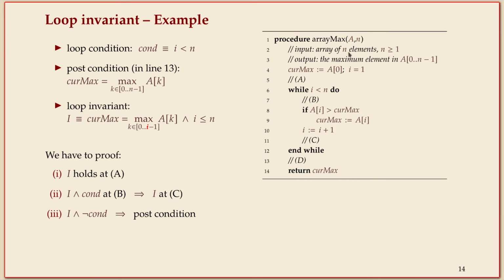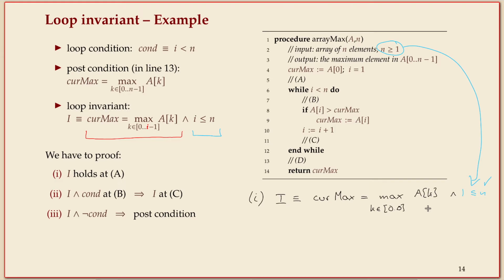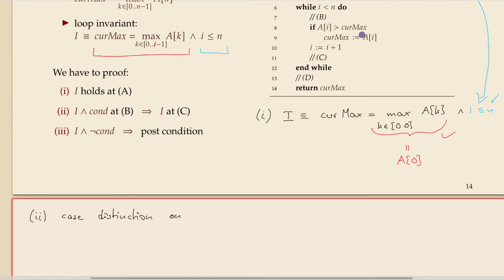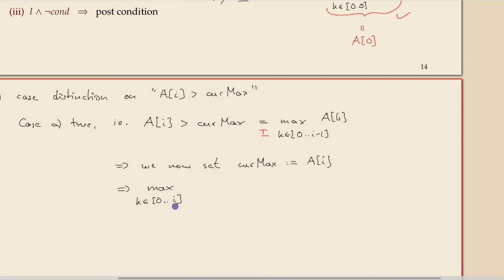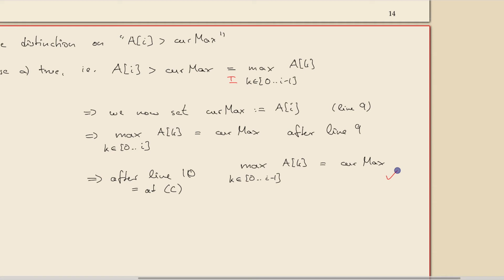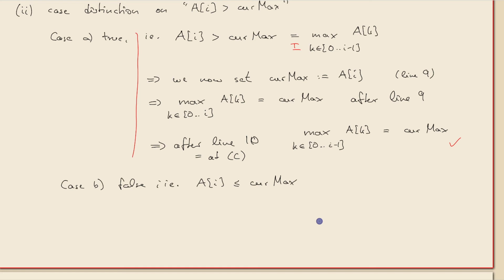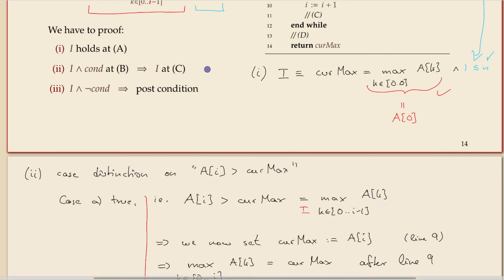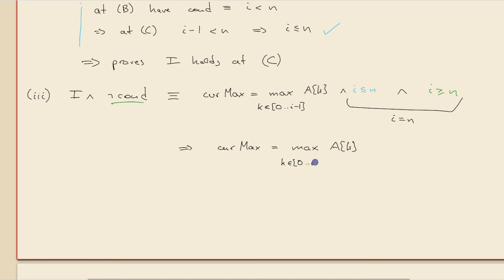COMP526 (Fall 2022) 0-6 §0.4 Correctness proofs for programs - example